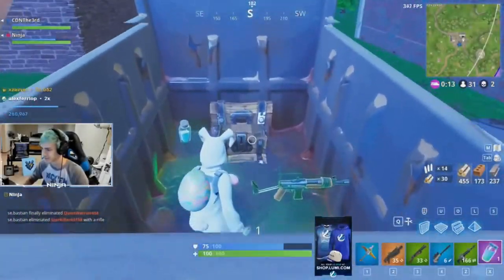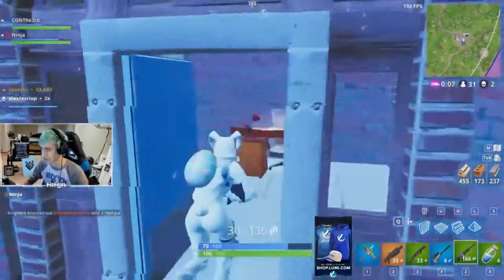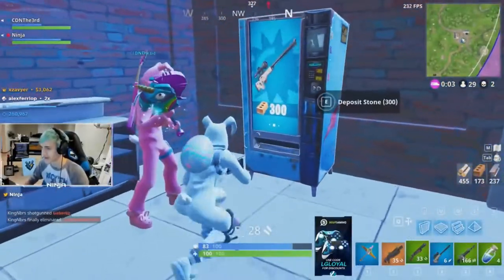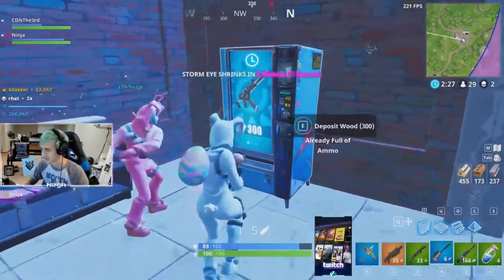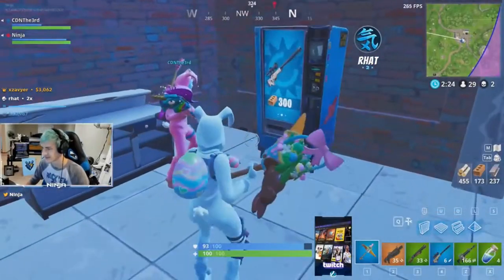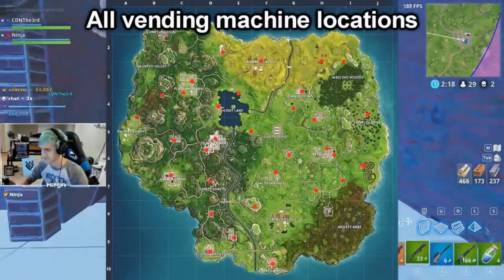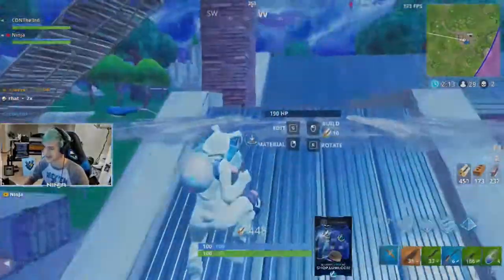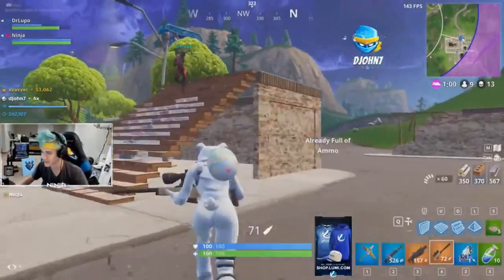*NEW* LEGENDARY VENDING MACHINE GAMEPLAY In Fortnite Battle Royale!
What do you guys think of the new vending machine? Is it something that is needed in fortnite, or are Epic Games running out of ideas? Let me know down in the comments section down below!